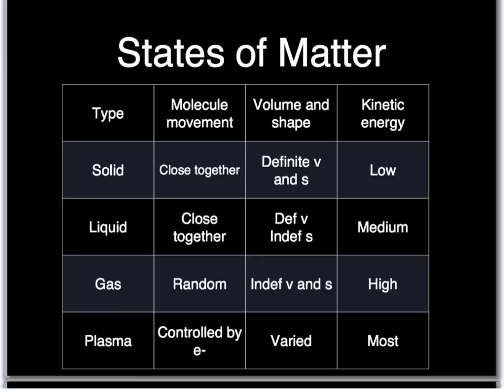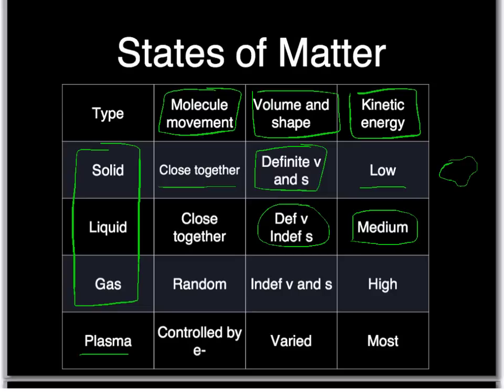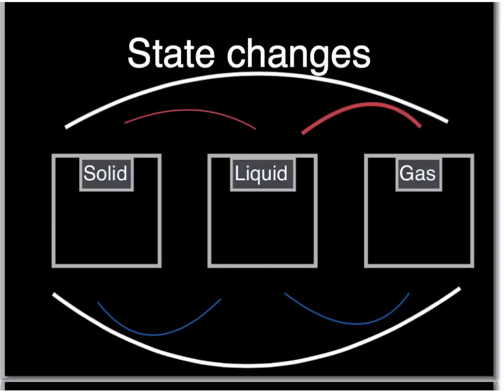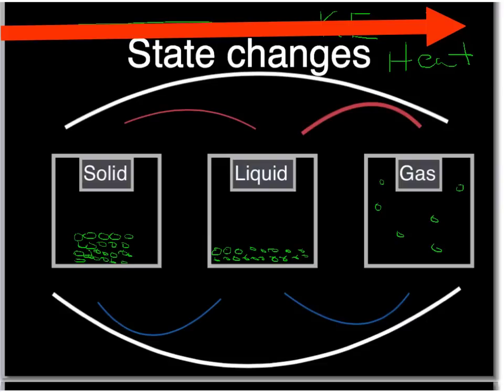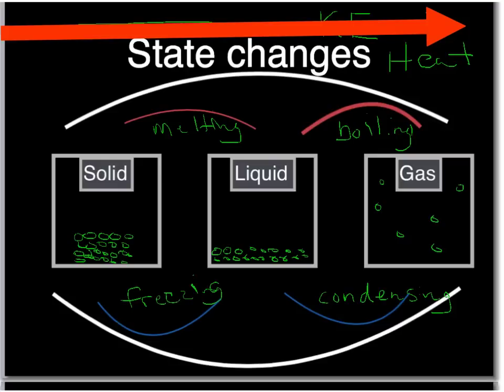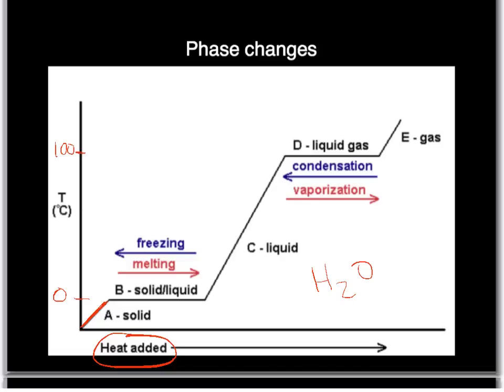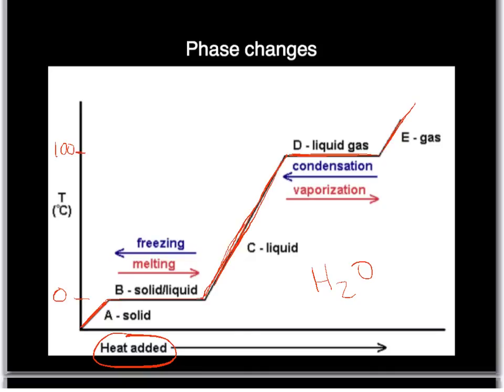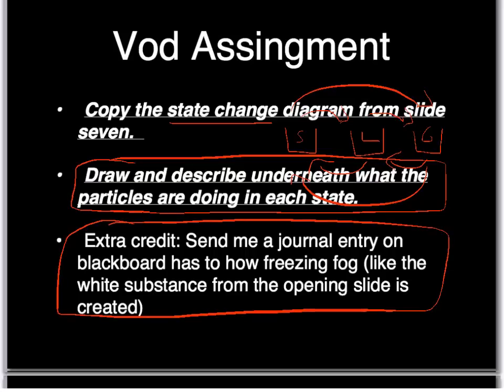States of Matter Vodcast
Mr. Maxwell explains states of matter.